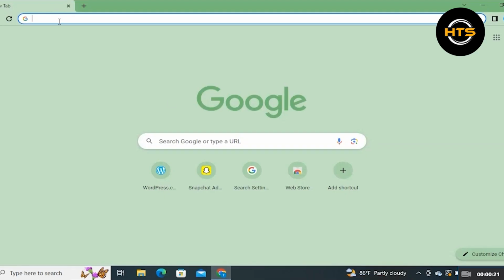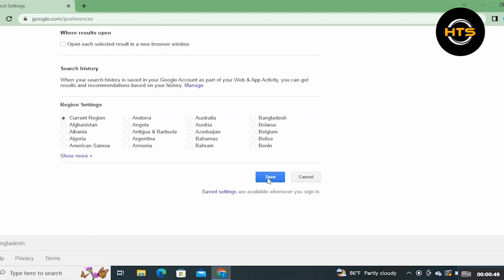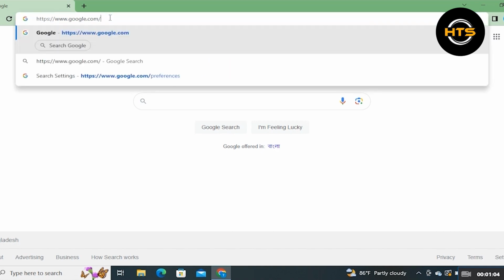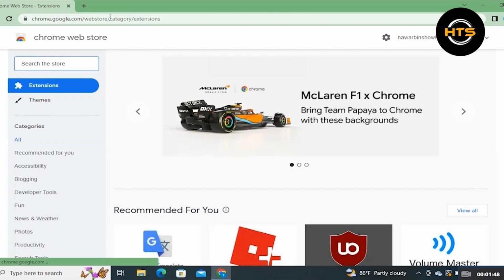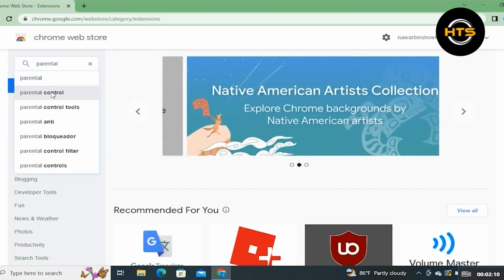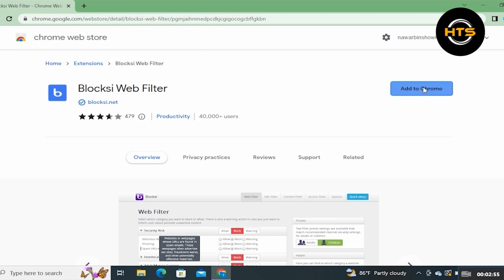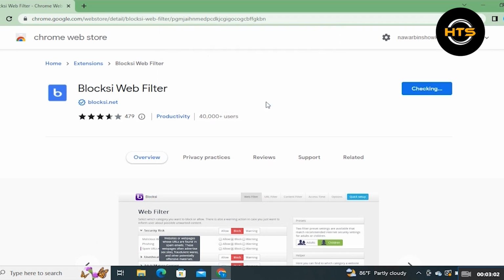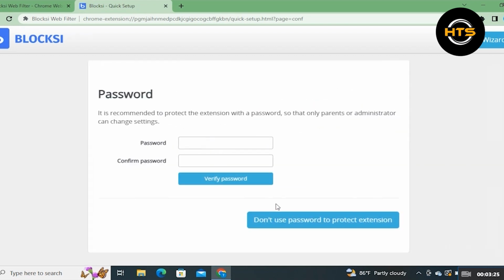How To Turn On Parental Controls On Google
Hi everyone! Welcome to this how to turn on parental controls on google chrome video tutorial.

If you want to know how to set parental control on google, how to put parental lock on google and how to enable parental control on google, this video is for you.

In this video, we will show you how to change parental control on google account, how to put parental control on google account and how to activate parental control on google chrome.

The steps on how to have parental control on google chrome is easy.

After watching this video, you will learn how to put parental control on google and how to add parental control on google account.